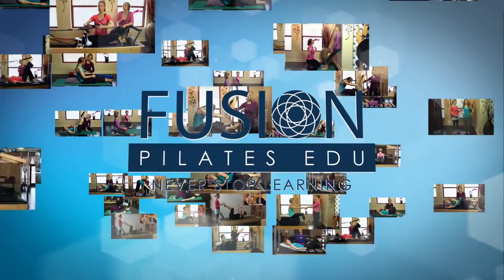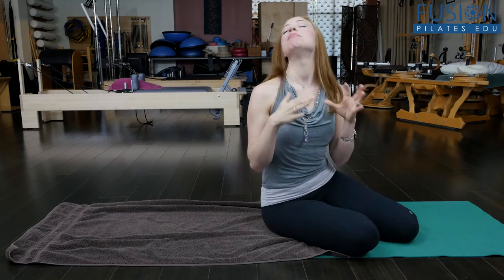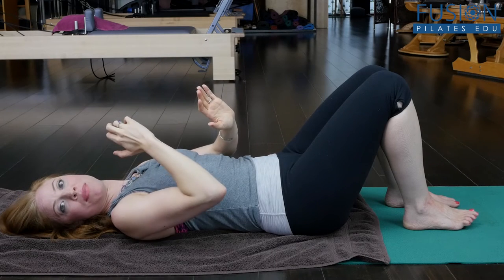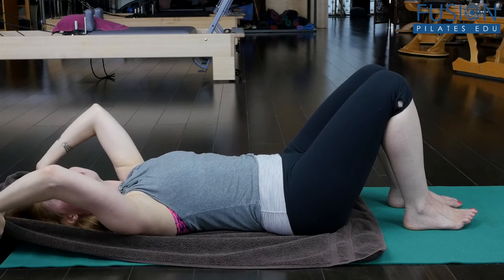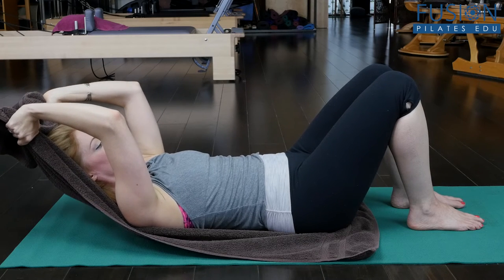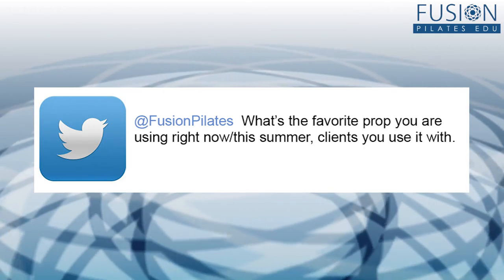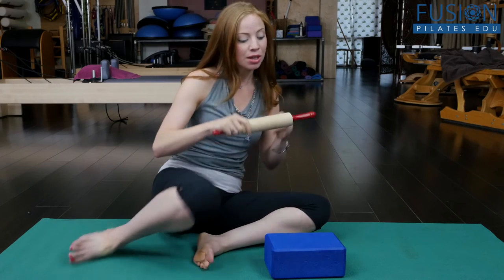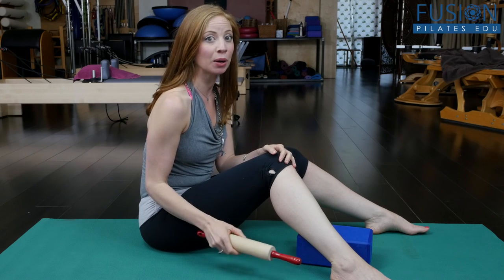THE PILATES SHOW! All Tied Up! 2015027 P